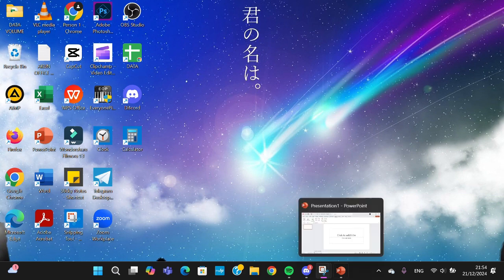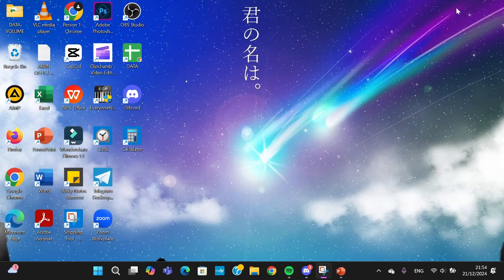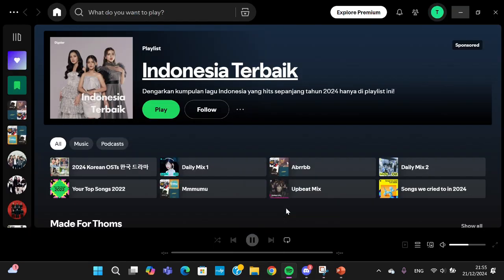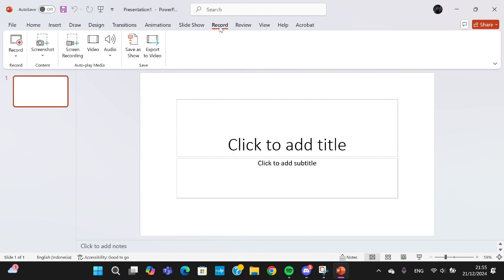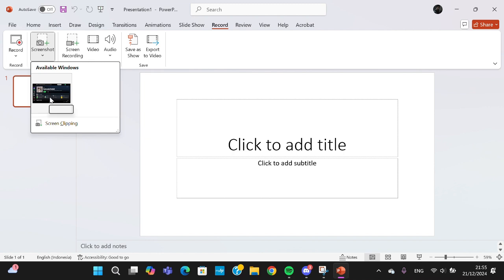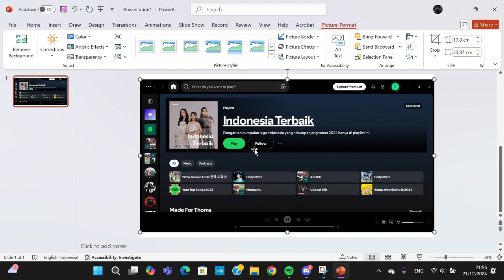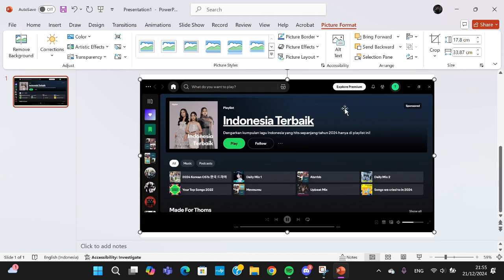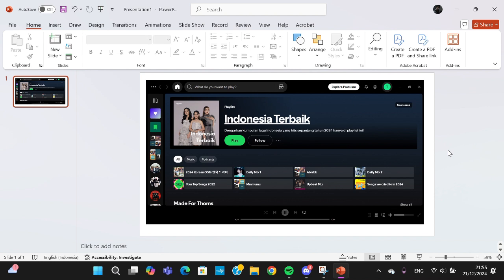How to Take Screenshot on Microsoft PowerPoint Presentation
Need to quickly capture content for your PowerPoint presentation? ✨ In this tutorial, I’ll show you how to take a screenshot directly in Microsoft PowerPoint. This handy feature makes it easy to grab and insert visuals without leaving your presentation!